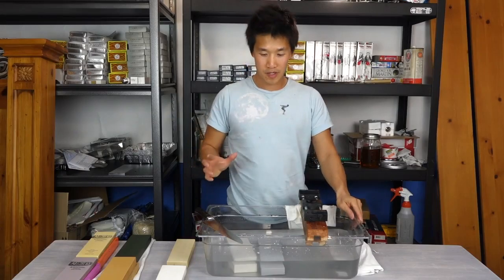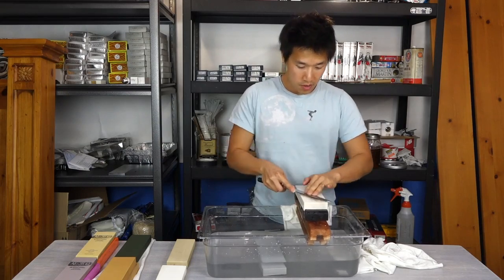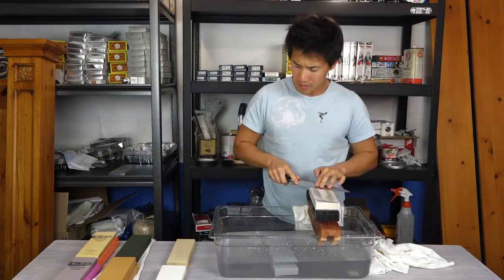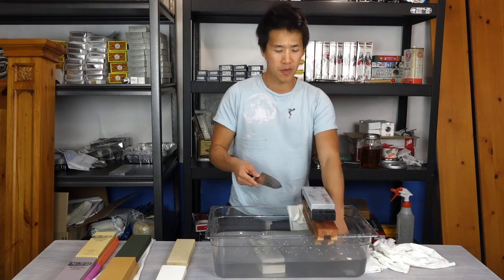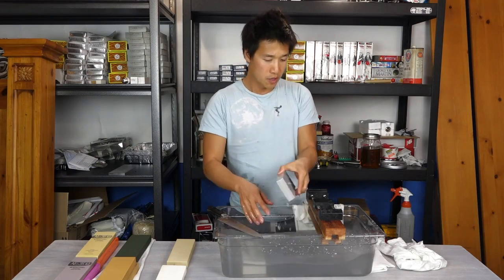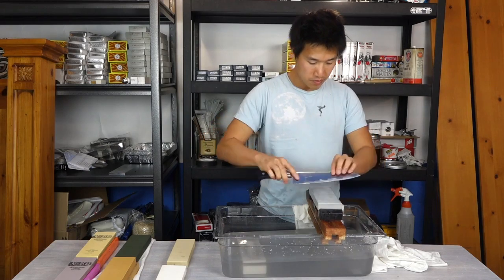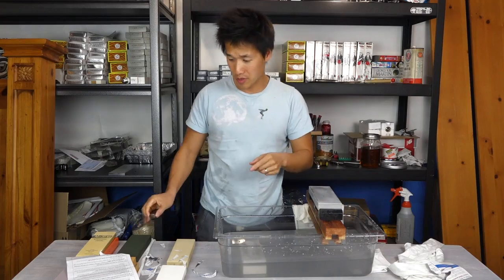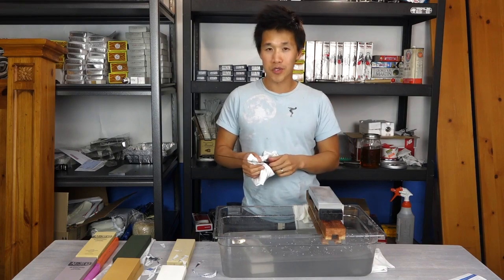Suehiro Cerax 1000 vs Rika 5000